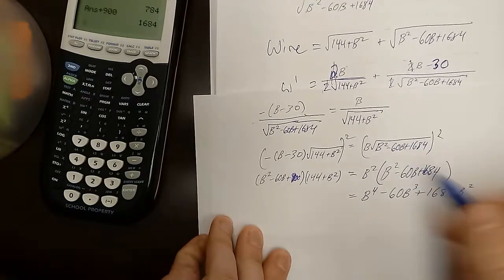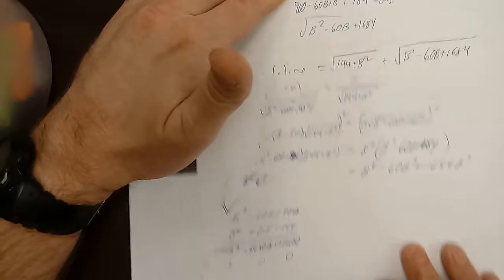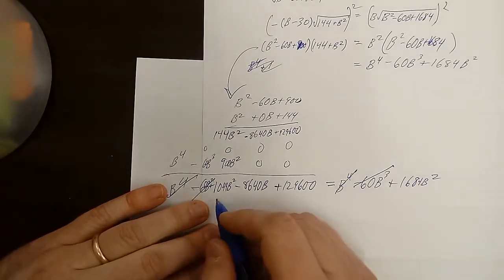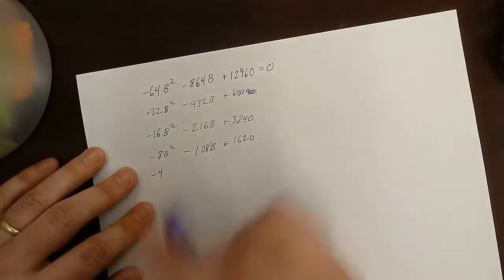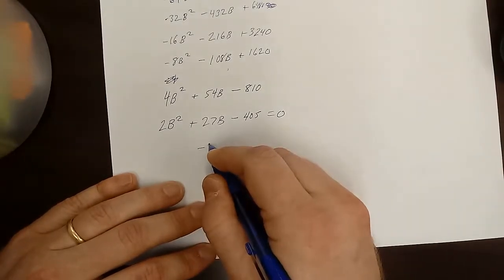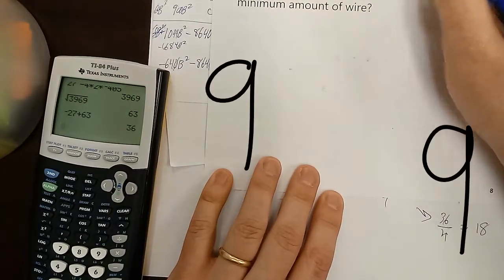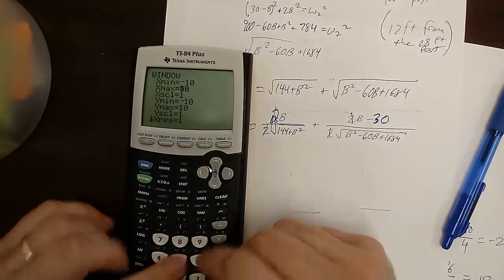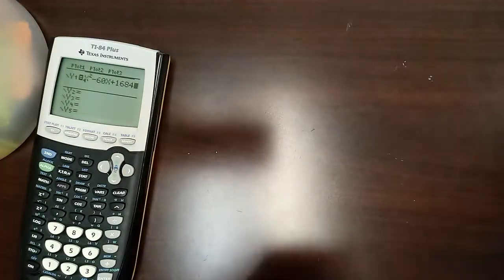AB optimization examples 4 6 part 2 of 2 with edits